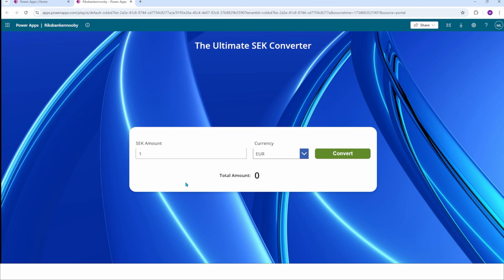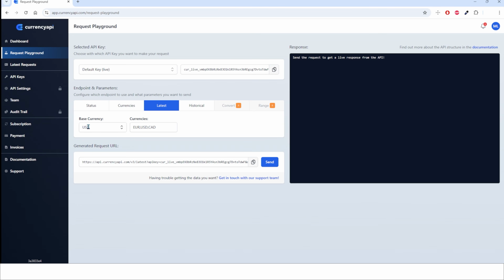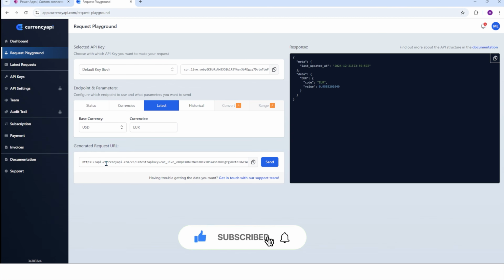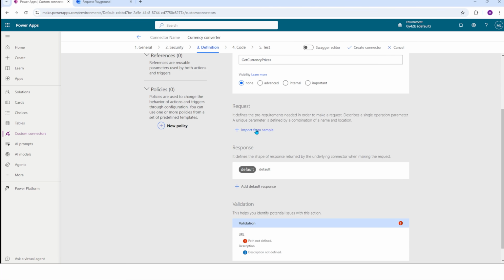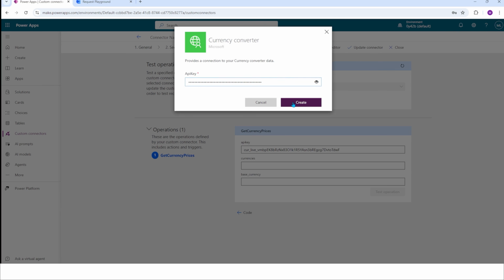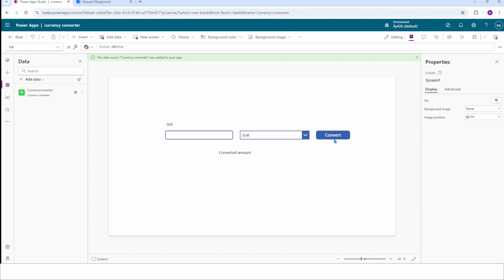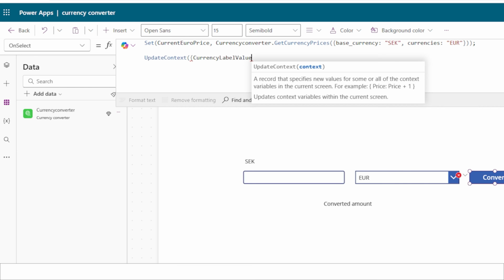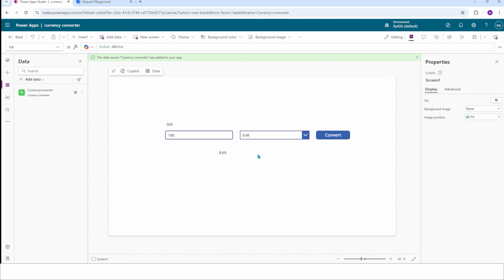How to build a Power Apps Custom Connector to Convert Currencies | Complete Guide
In this video, we will go over how to create a custom connector in Power Apps to build a fully functioning currency converter.

You will learn how to integrate an external API, configure parameters, and handle different types of data fields (such as base currency, target currency, and exchange rate outputs). We will also show you how to test and deploy your connector within Power Apps, ensuring a seamless user experience for currency conversion scenarios.

This Power Apps tutorial covers the following topics:

✅ Set up a Currency Converter API for real-time exchange rates
✅ Create and Configure a Custom Connector step by step
✅ Integrate the connector into your Power Apps environment
✅ Best Practices and tips to keep in mind for seamless connector development

Whether you’re new to Power Apps or looking to expand your low-code skills, this beginner-friendly guide provides everything you need to get started with custom connectors!

▼ Chapters ▼

00:00 Intro
00:16 Demo
00:36 Currency Converter API
01:35 Creating the custom connector
04:48 Creating the Power App
07:22 Outro

If you are interested in learning more about Power Apps and how to further develop your apps with more features, check out the videos bellow: